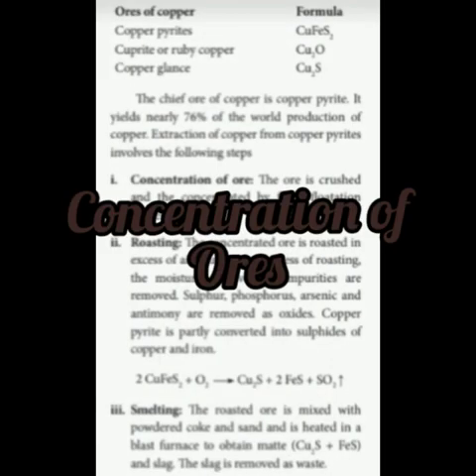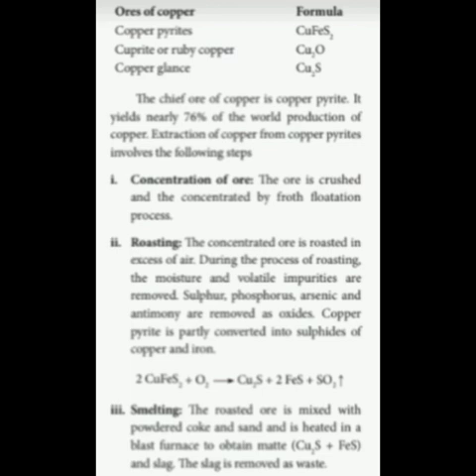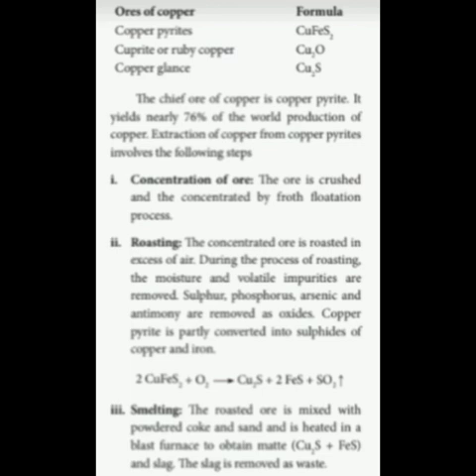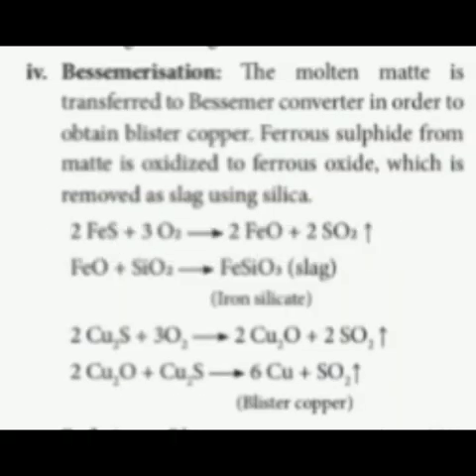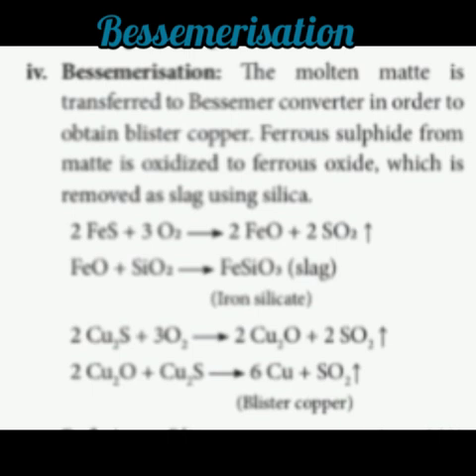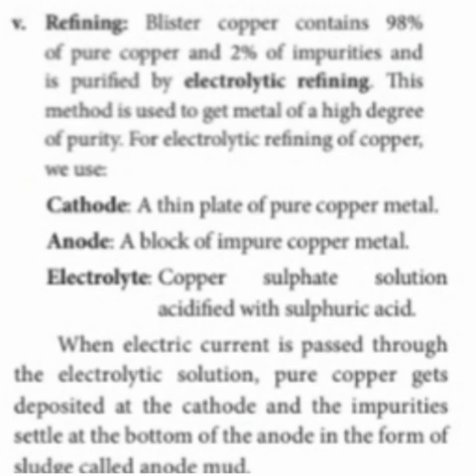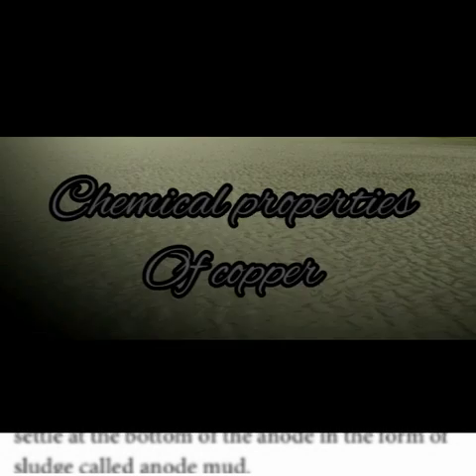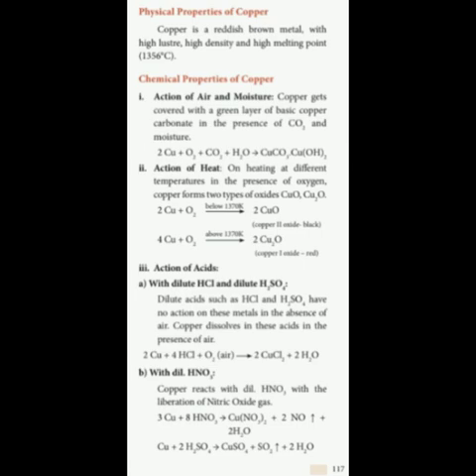10th science Extraction of Copper